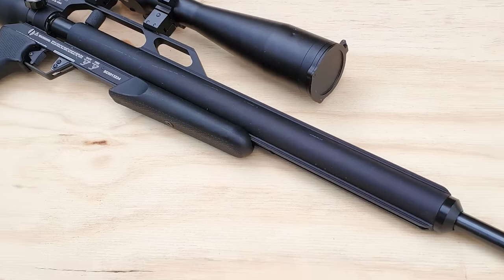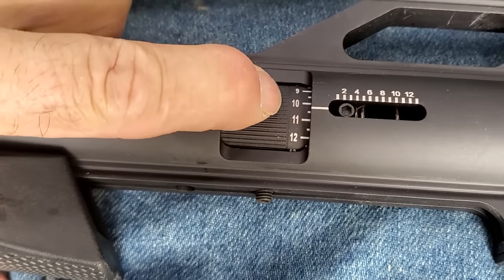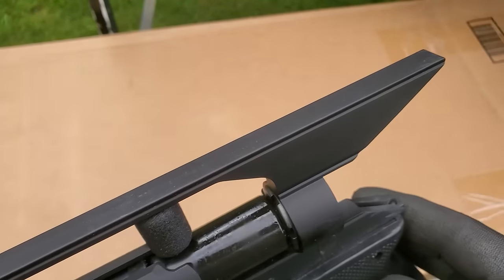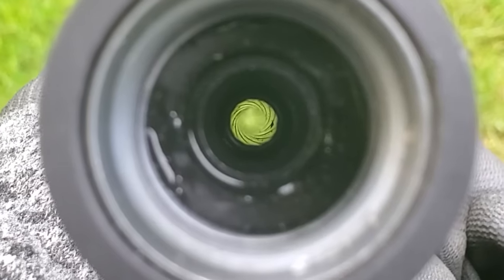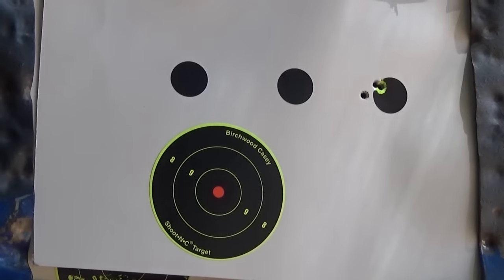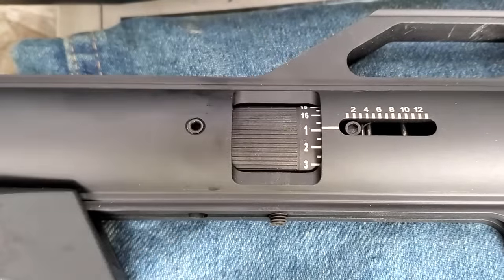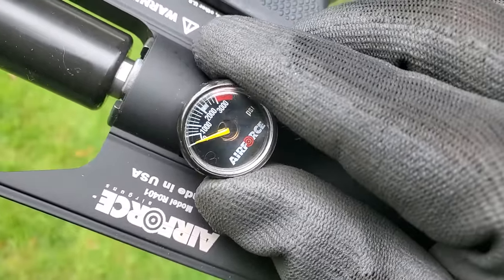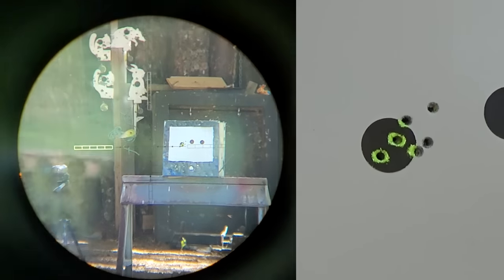Air Force CONDOR Review + Shooting 40gr ZAN Airgun SLUGS @ 900FPS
If you like extreme power and Lothar Walther barrels, this is the PCP rifle for you. In this Air Force Condor Bounty Hunter full review, you will get an up close look at the Air Force Condor in .22 caliber. In this review video, we shoot exclusively the 40 grain ZAN airgun slugs. See the power and accuracy the Condor is capable of with giant 40gr hollow point slugs. -Nate